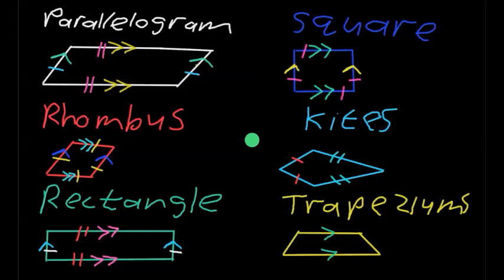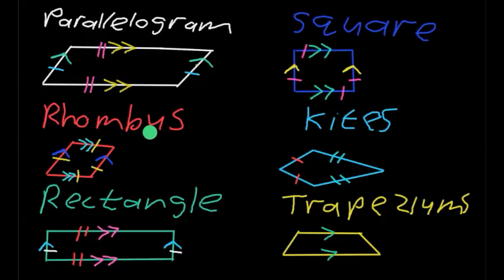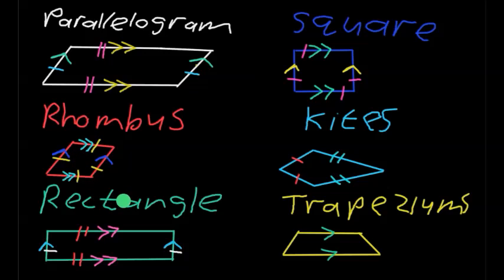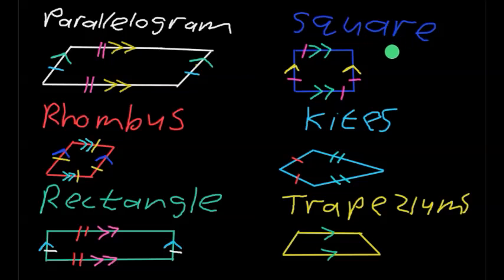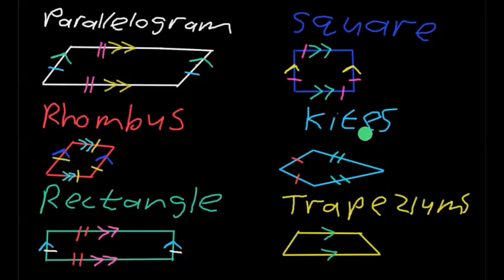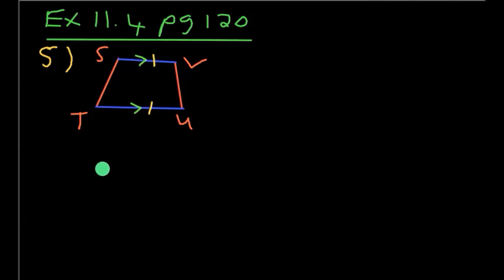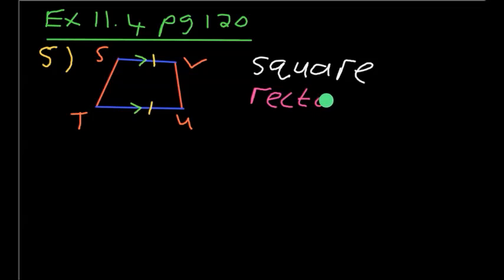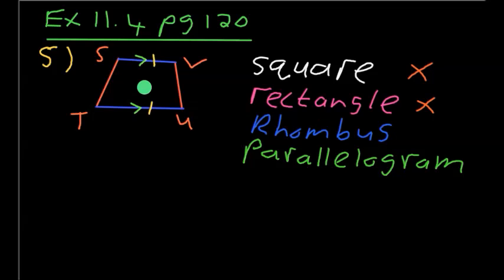Lesson 58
Side properties of quadrilaterals